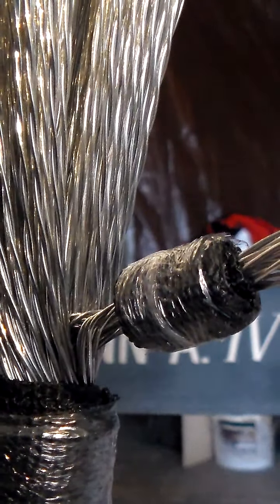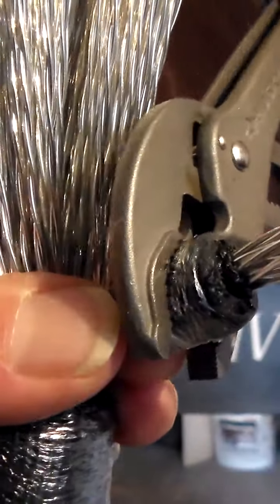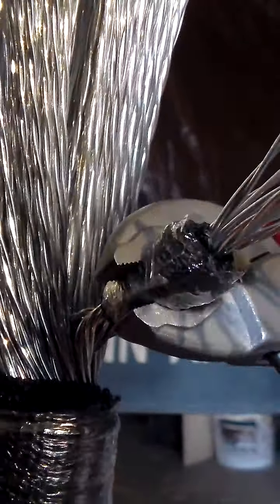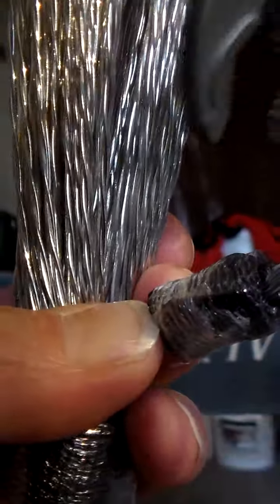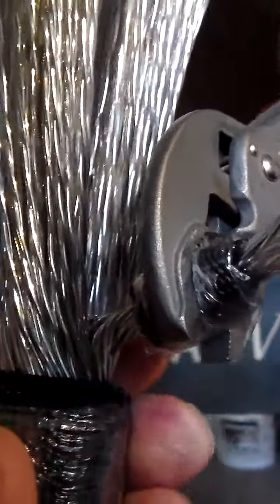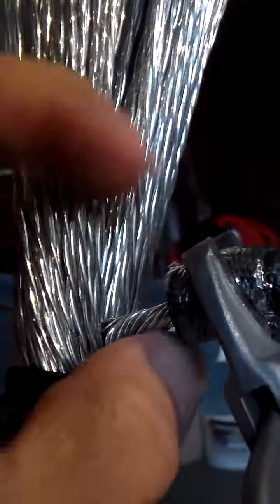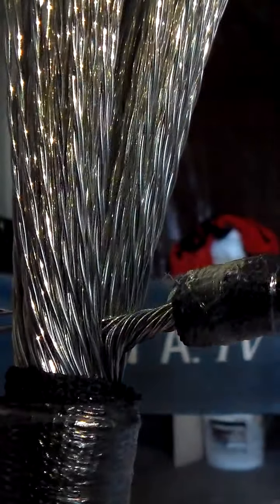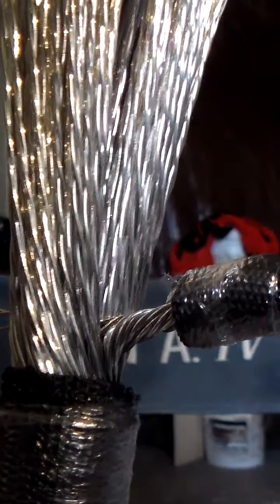double twist tree 14